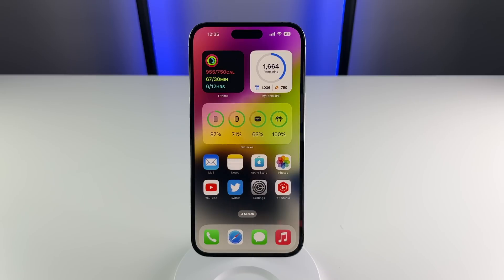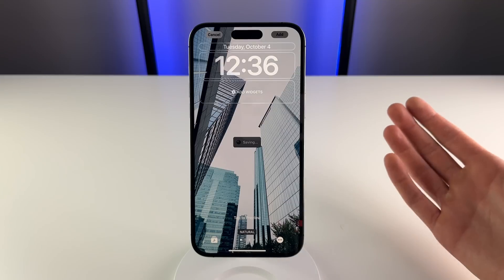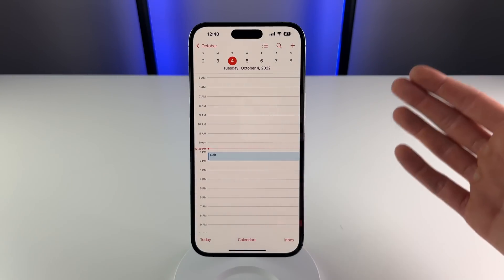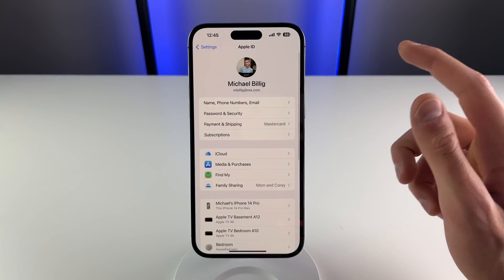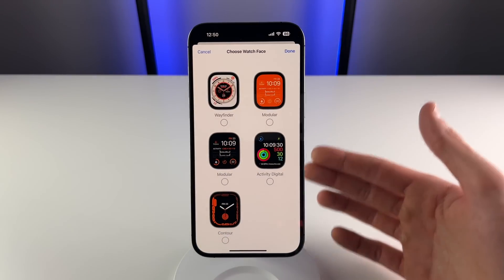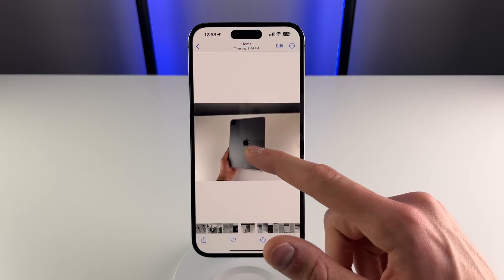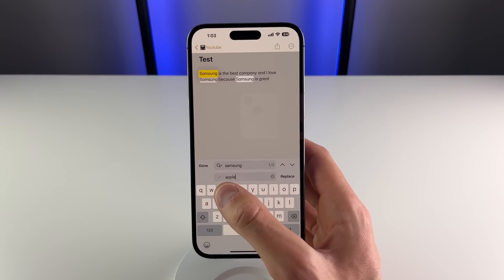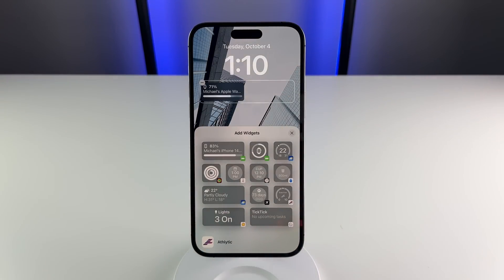iOS 16: Hidden features you need to try!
A round up of some iOS 16 features you should try on your iPhone